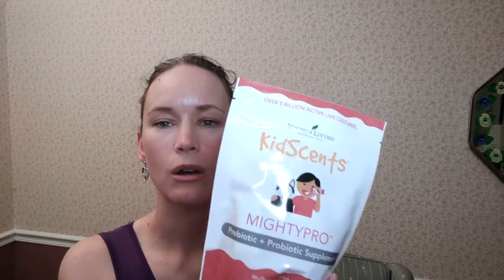Unboxing My Young Living Subscription - March 2021 🌸